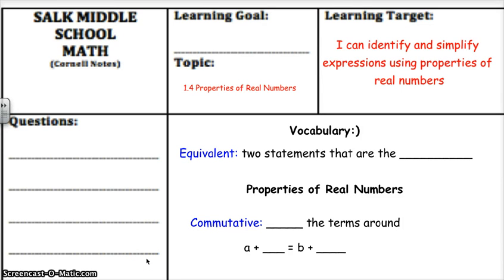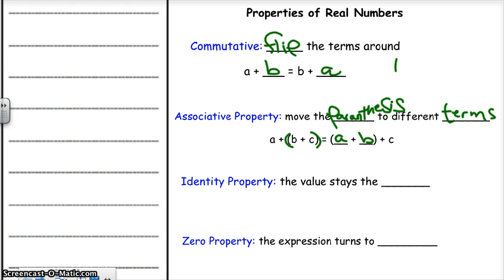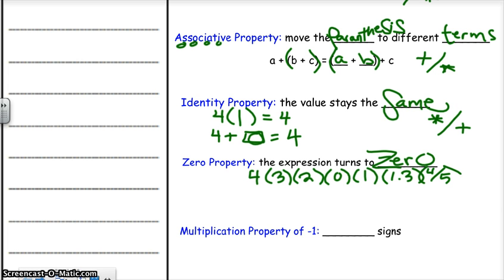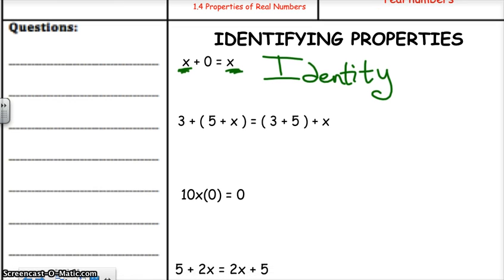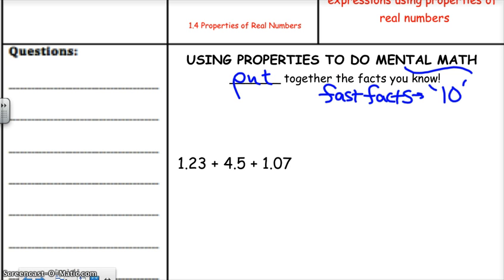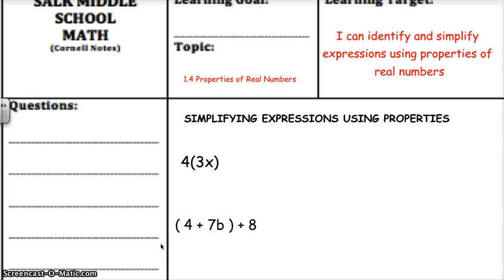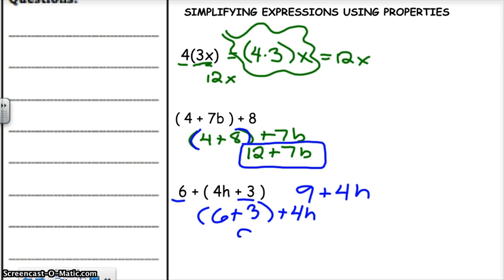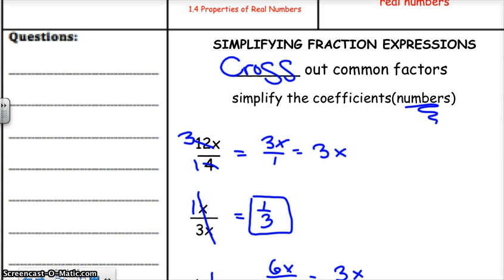7 2 1cornell